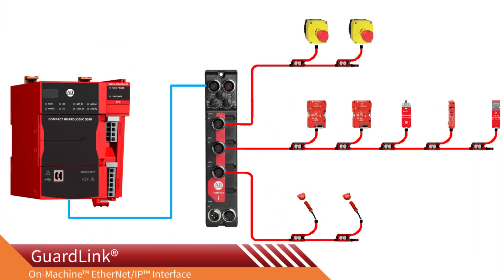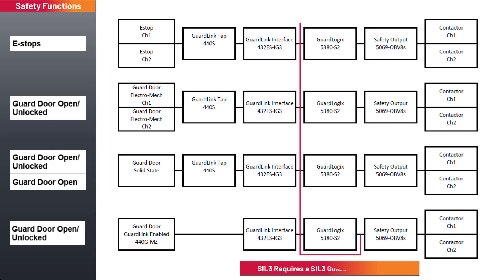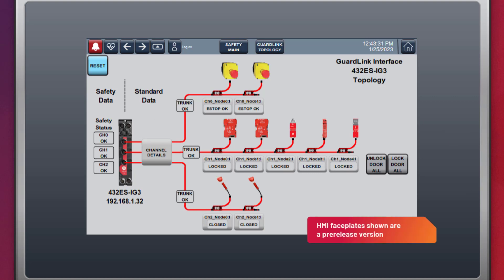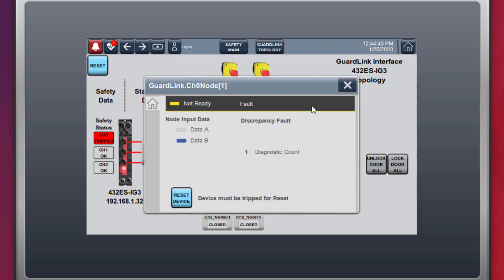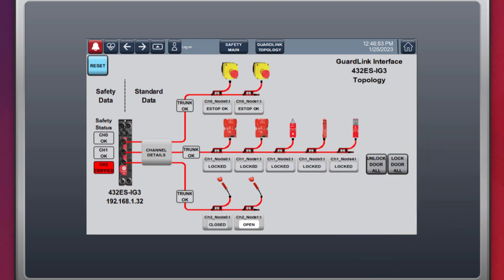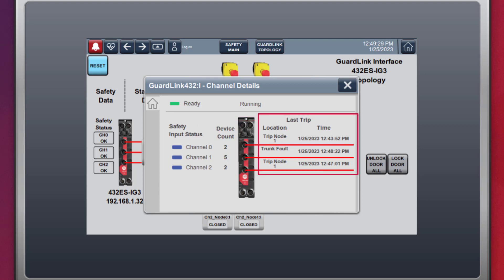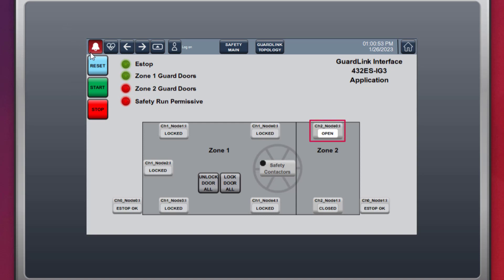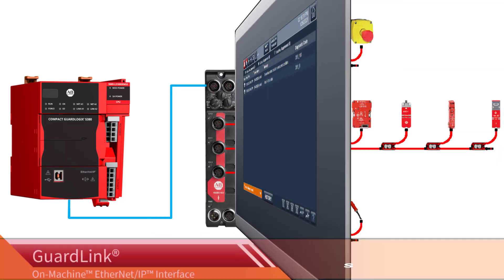GuardLink 432ES-IG3 Interface Module - Application Demonstration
This video is an application demonstration of a safety control system that uses the 432ES-IG3 GuardLink® On-Machine™ EtherNet/IP™ interface to monitor emergency stops, locking guard doors, and non-locking guard doors. The application demonstration is shown from the HMI as seen by the operator, and shows the value of GuardLink data for machine operation. For more information on the GuardLink interface,

Timestamps:
0:00 Intro
0:45 Safety Functional Description
1:21 GuardLink Topology View
2:58 Automatic Diagnostics
3:30 Node Faceplate
4:01 Guard Door Locking
4:46 Device Reset
5:40 GuardLink Channel Details
5:56 Safety Machine View
7:50 Conclusion